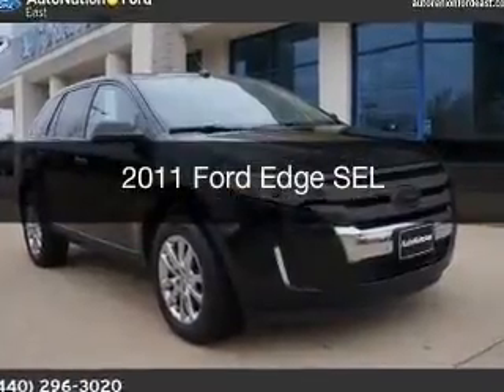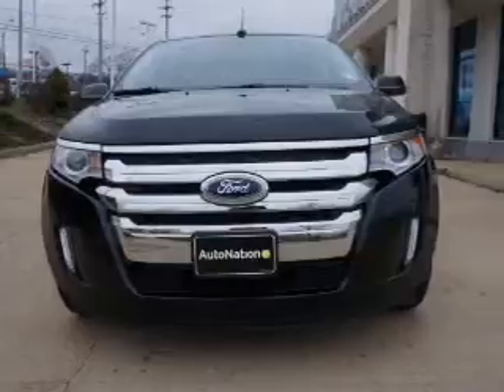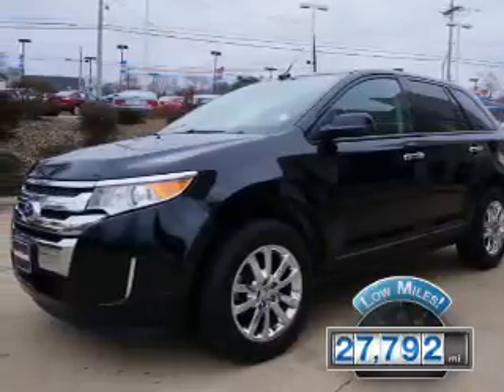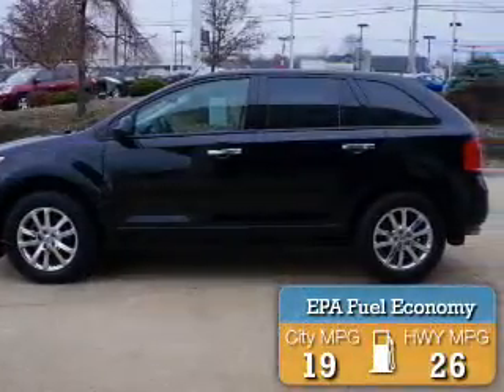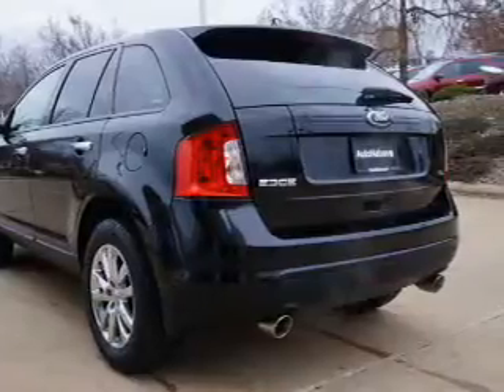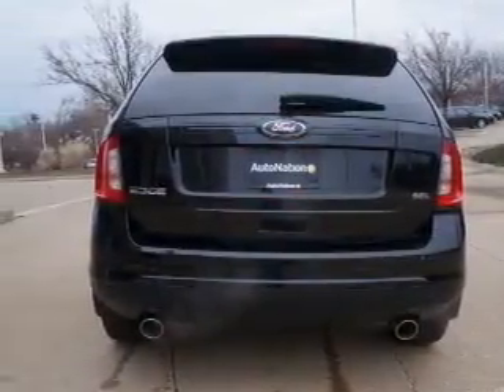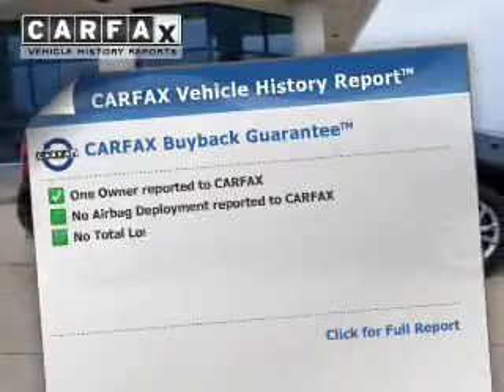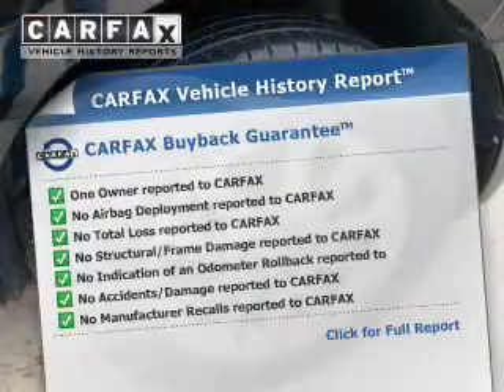2011 Ford Edge - Wickliffe OH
Year: 2011
Make: Ford
Model: Edge
Trim: SEL
Engine: 3.5 L, 6 cylinder
Transmission:
Color: Black
Mileage: 27792
Address:
28825 Euclid Avenue